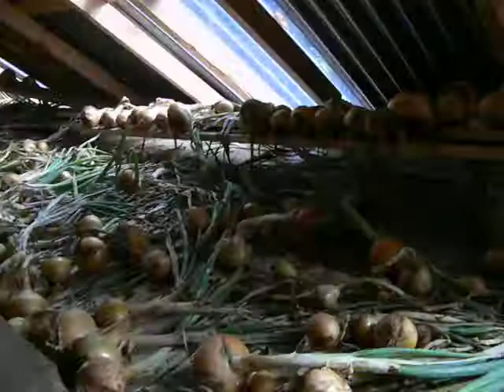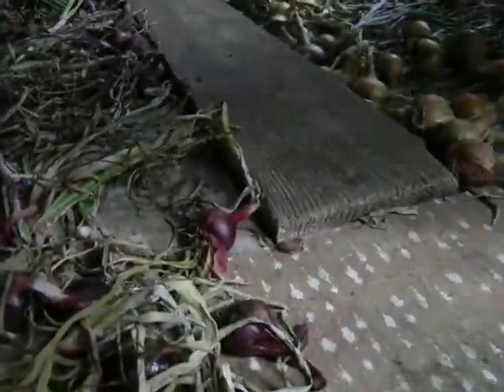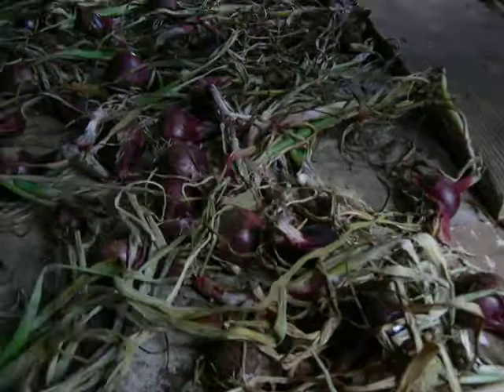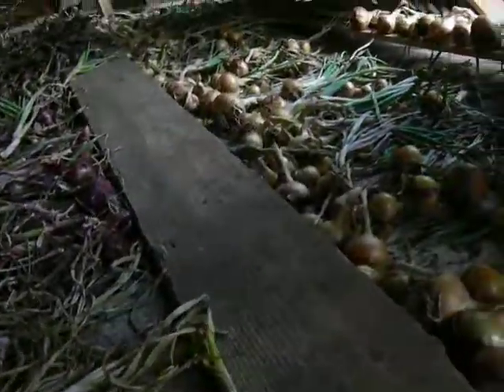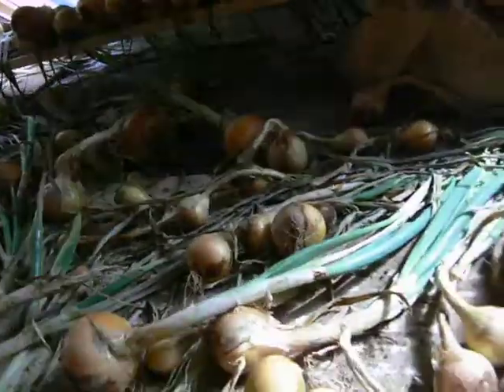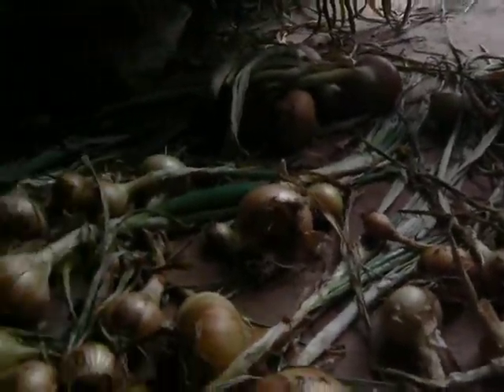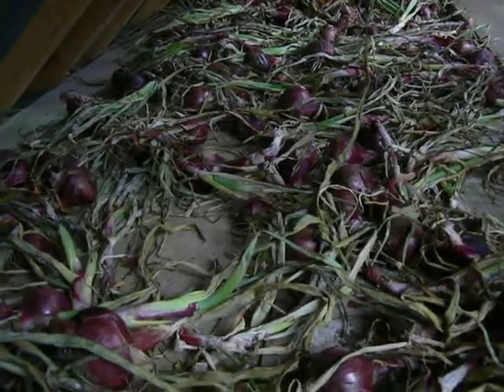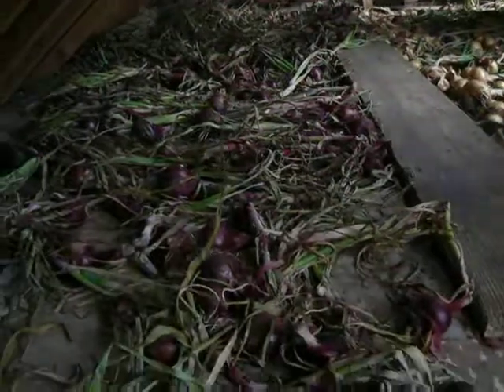Onion Harvest 16th August 2019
A look at my onion harvest in the drying loft.